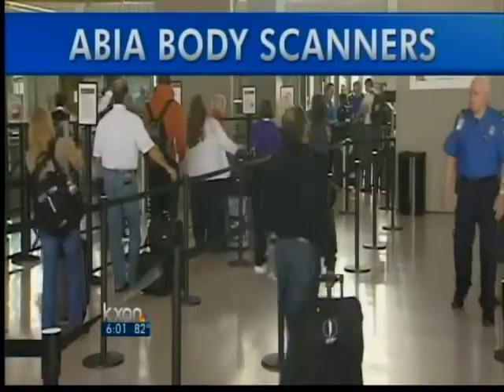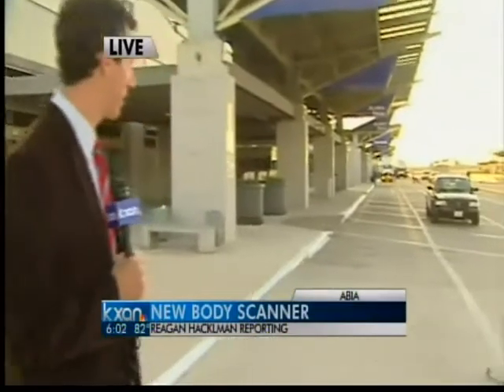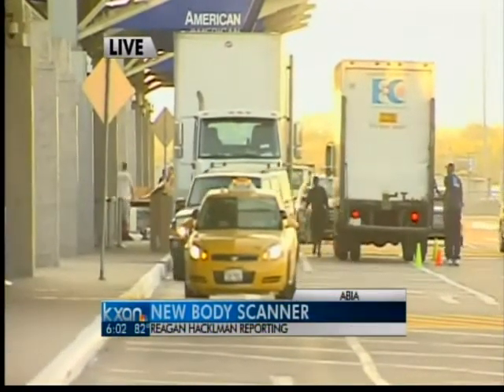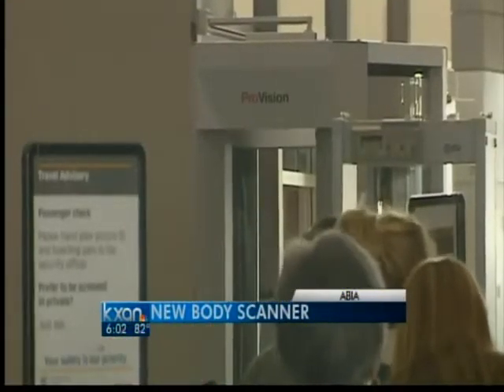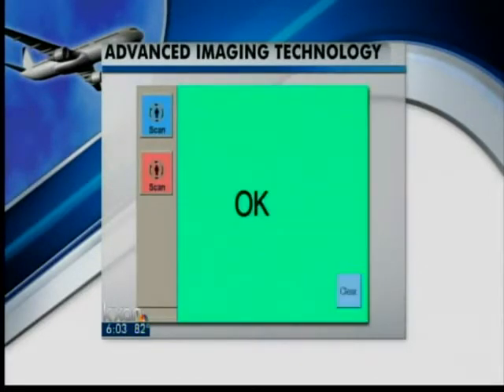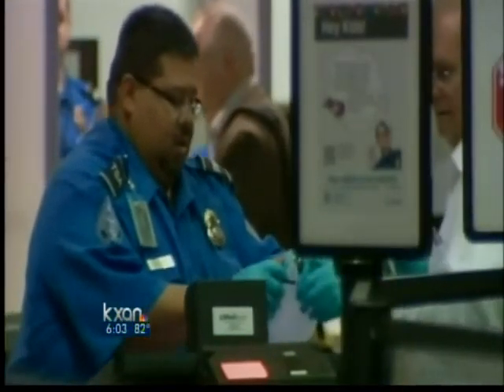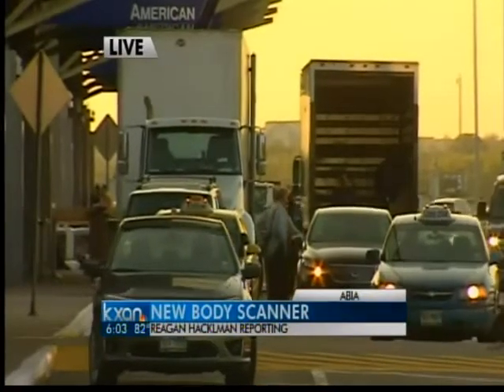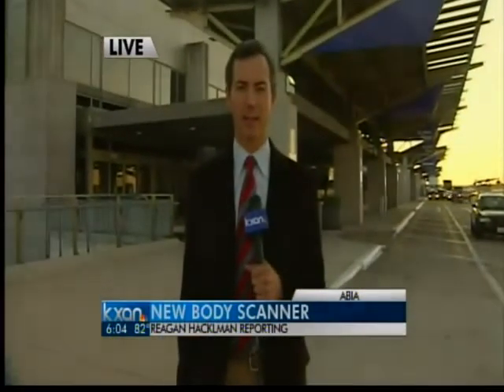Second-generation body scanner at ABIA - 6 pm News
Airport officials say new scanner will be activated later this week. By next week all security checkpoints will be equipped with the new scanners.